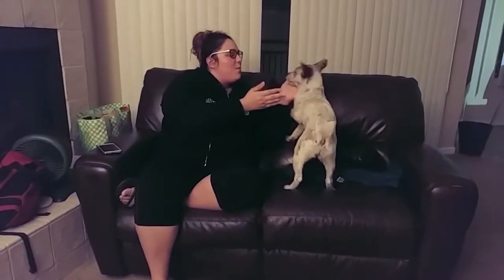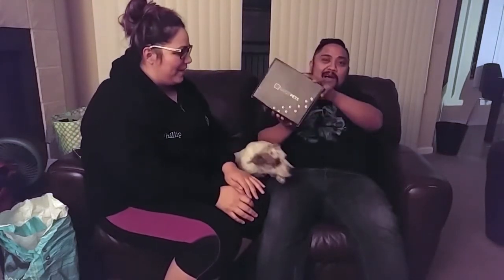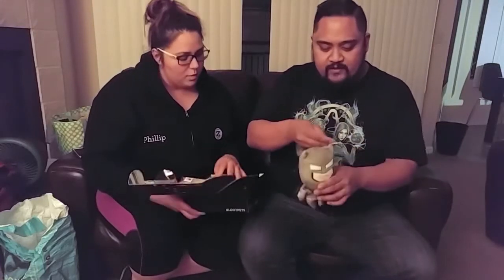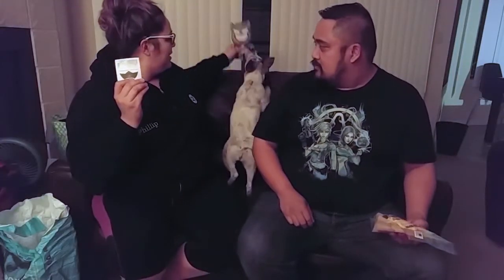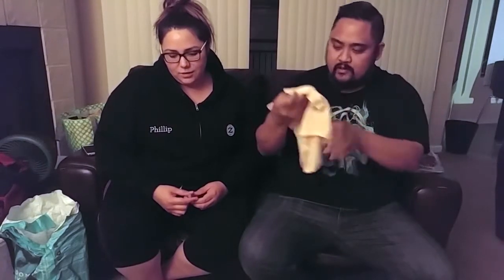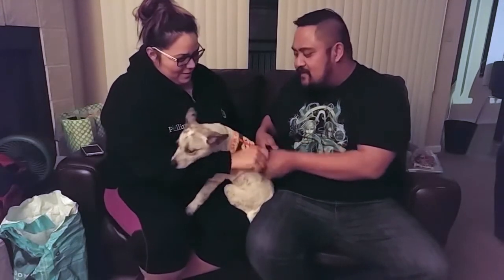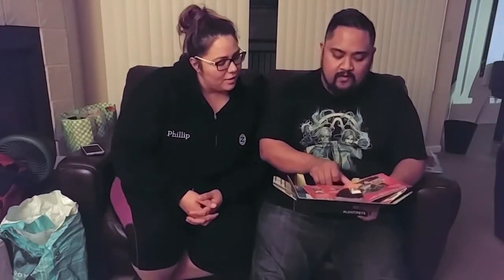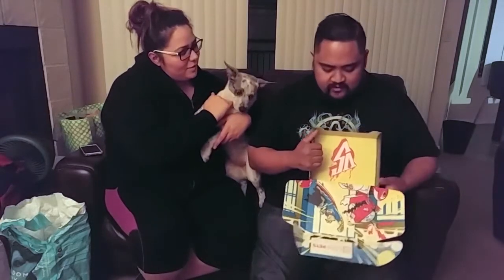Loot Pet March 2016 | "Versus"